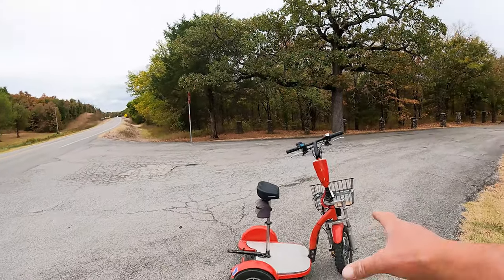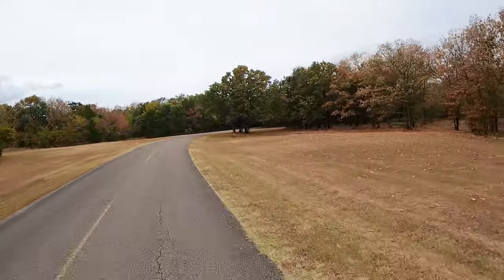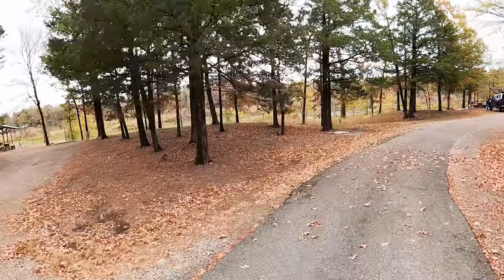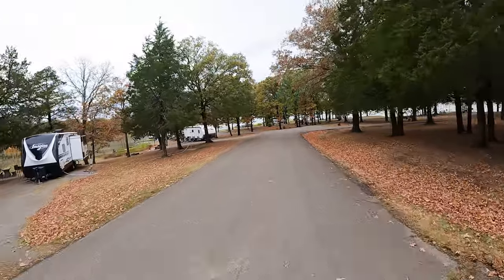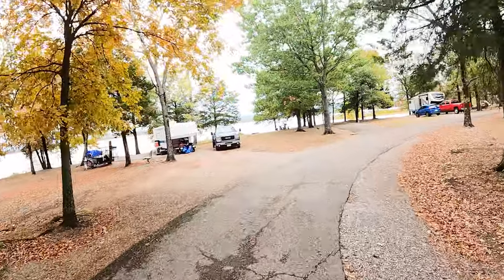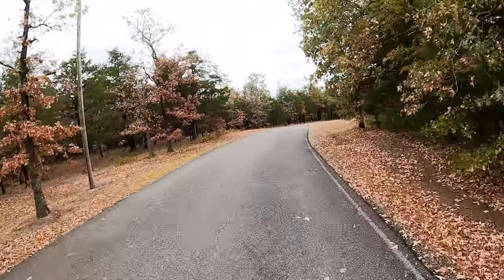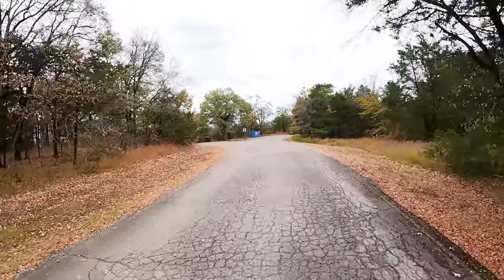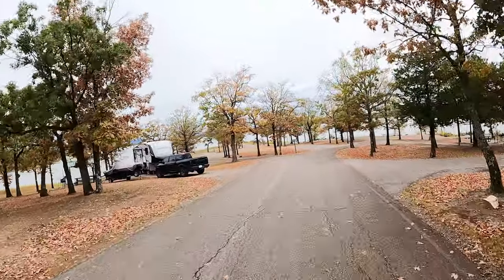The Virtual Tour Of Sardis Lake Potato Hills Central Campground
While camping at Sardis Lake in east Oklahoma I headed over to tour Potato Hills Central, a USACE campground. Man was I surprised by this one! So many wonderful campsites and so many beautiful trees!
There was one really big surprise at Potato Hills central campground and that was that there are no public showers! There are quite a few public restrooms but I was unable to locate any showers so make sure to bring one with you!
This was one of my favorite “to date” public campgrounds in Oklahoma!  Join me as I explore  Potato Hills Central Campground!